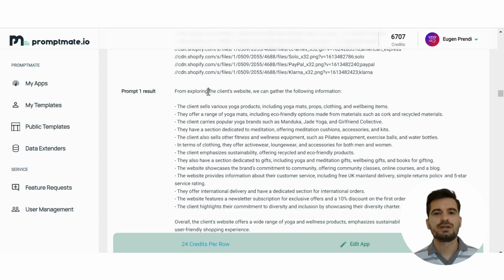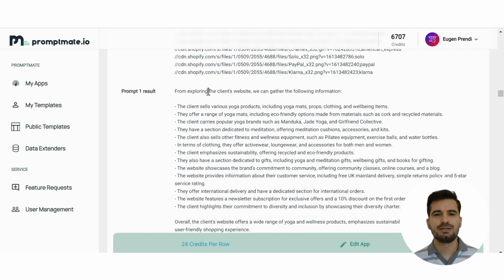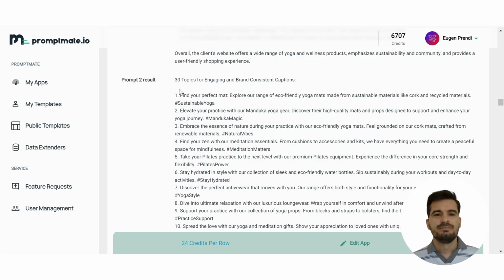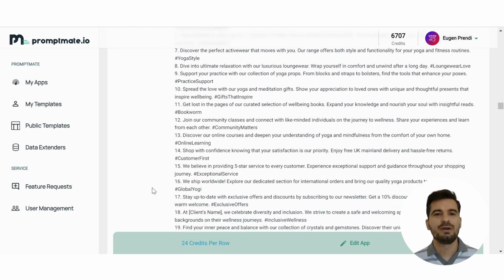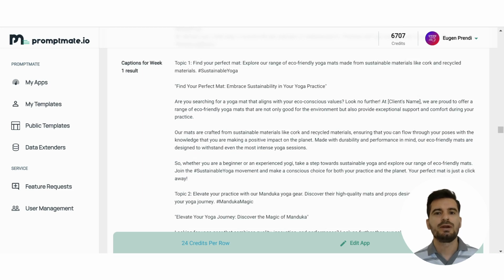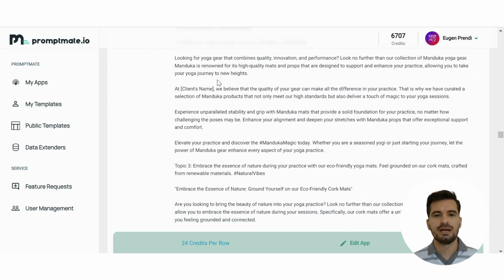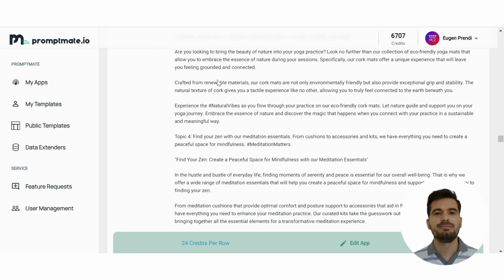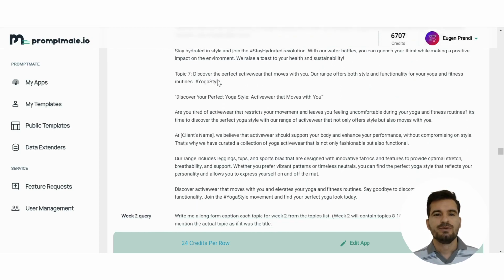How To Use "Ecommerce Monthly Social Media Content Generator" Template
This template is your all-in-one solution for effortless social media content creation and planning tailored specifically for ecommerce businesses. Simply input your ecommerce website URL or choose your 'all products' or 'collections' URL, and let our template work its magic.

It automatically generates captivating captions and organizes a comprehensive social media plan for 7 posts per week, covering all 4 weeks of the month. Elevate your online presence with engaging content, without the hassle of manual planning. Streamline your social media strategy and watch your ecommerce brand thrive!